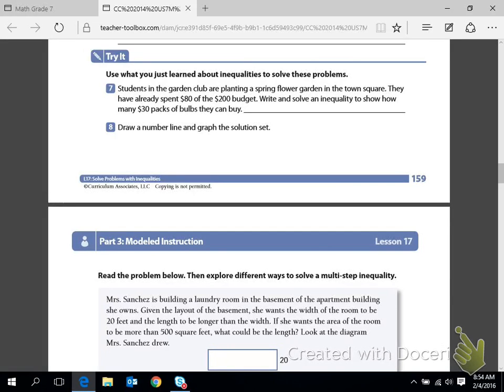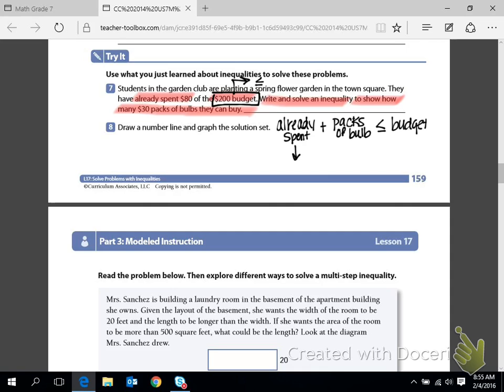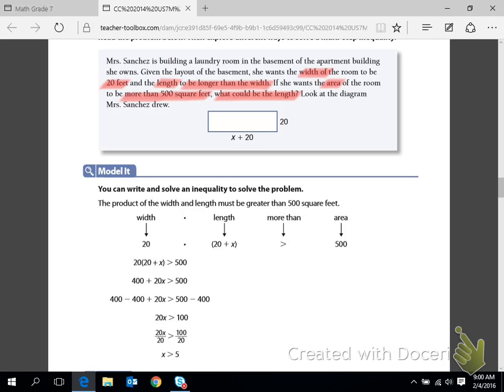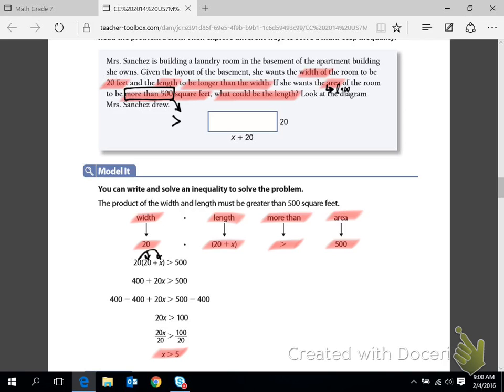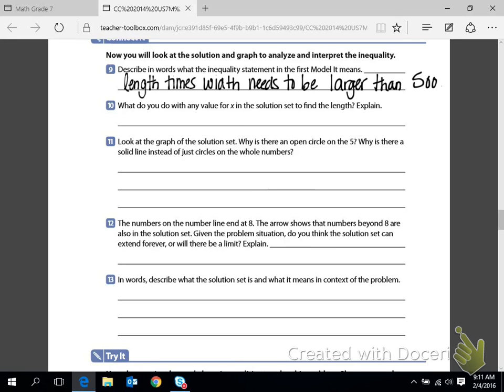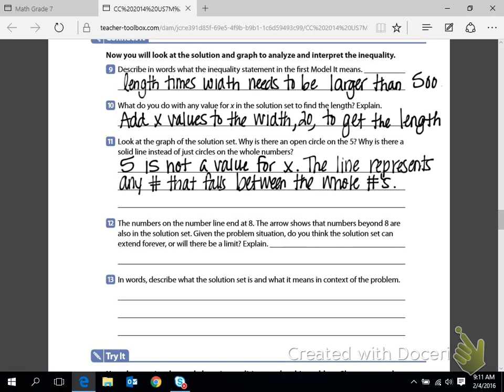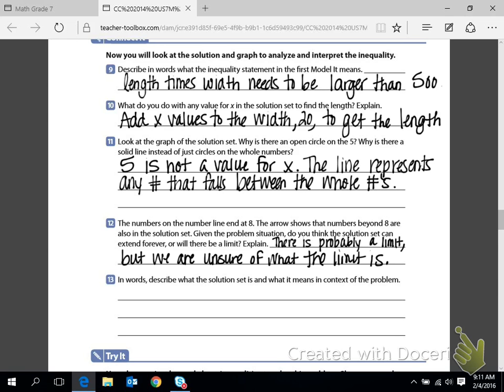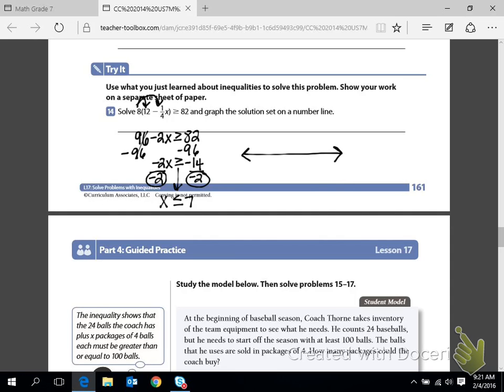lesson 17 part 2